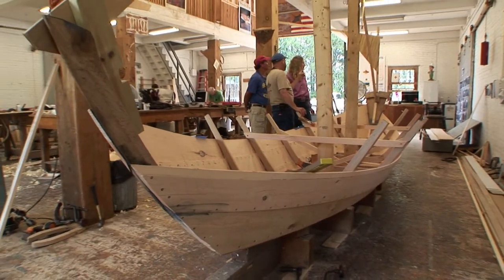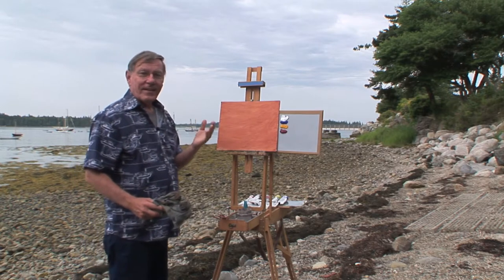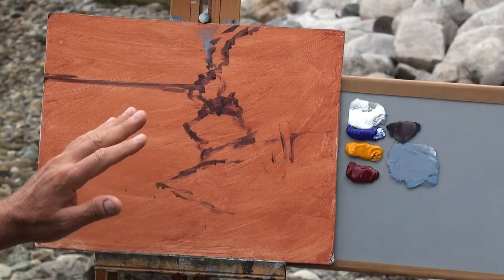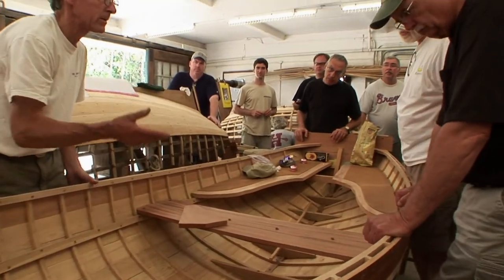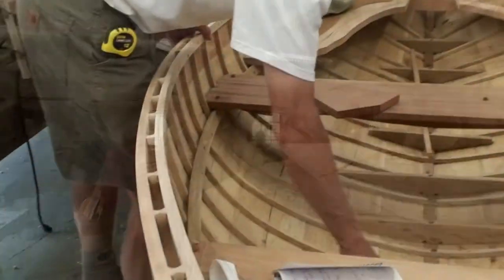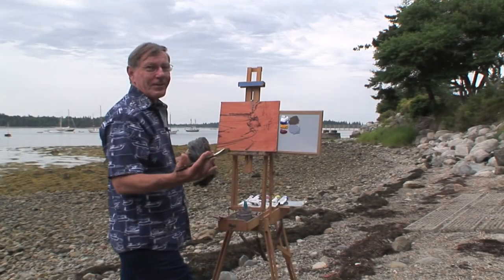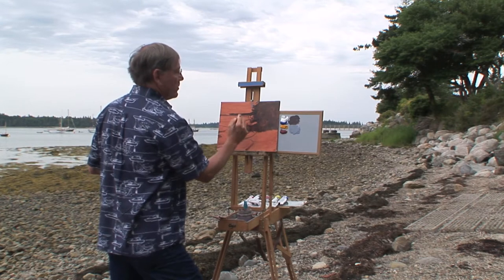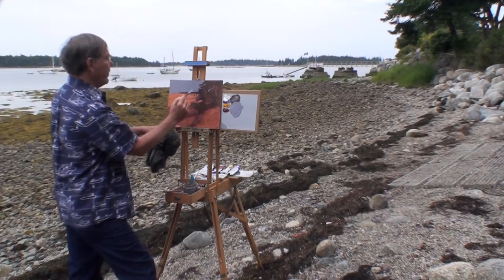Wooden Boat School - Painting and Travel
Wooden Boat School - Brooklin, Maine
Setting up his easel on a rather wet morning, Roger uses acrylics to paint the rocky shoreline by the school in the soft overcast light. The painting begins with a toned board of Burnt Sienna giving the piece an overall warm look. A limited palette is used to simplify the process of painting on location. Sarah tours the famous Wooden Boat School where students plan and build a variety of fabulous wooden boats of varying sizes.